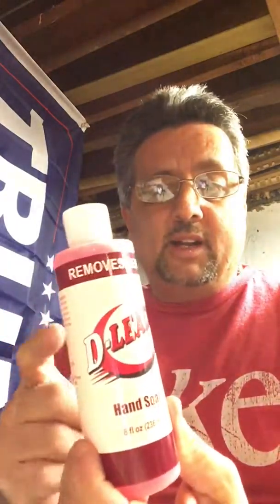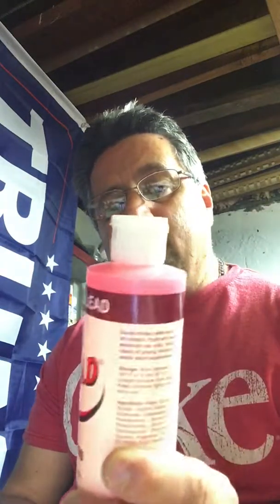Reloading Tips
Teddys Gun Shop